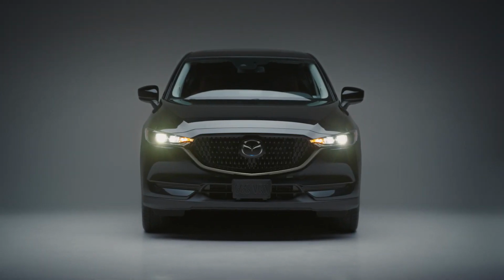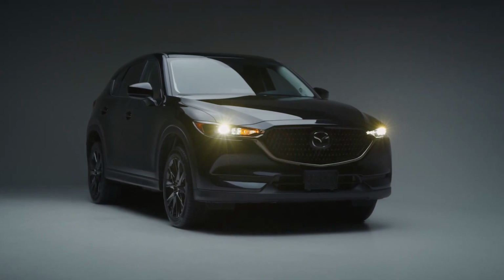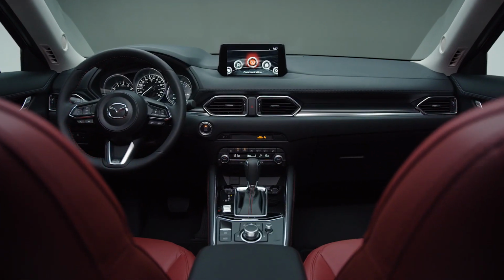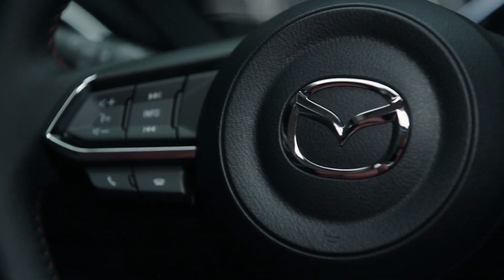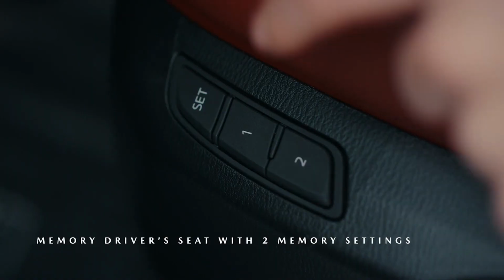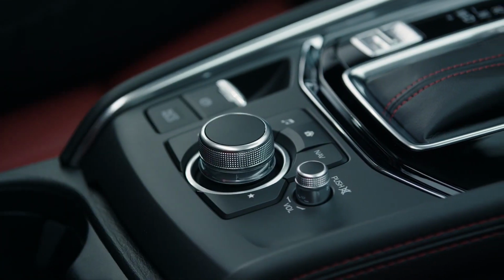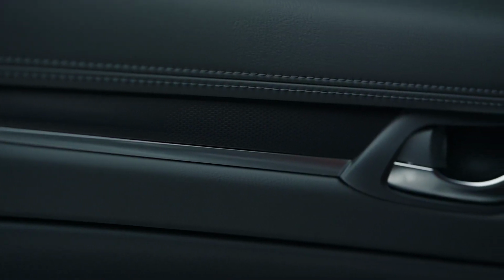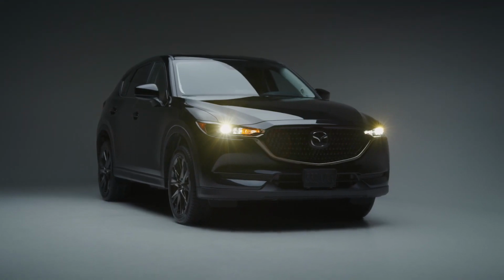2022 Mazda CX-5 - Great Family Crossover!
Hey Guys,  The 2022 Mazda CX-5 wins the SUV equivalent of Best-in-Show. Not only does it boast beautifully sculpted bodywork, its interior is just as interesting to the eyes.

 2022 Mazda CX5, the most notable upgrade made to the CX-5 is its new infotainment system. A 10.3-inch screen now sits atop the dashboard, replacing a smaller 7.0-inch display. The updated system features the new Mazda Connect interface, Mazda Connected Services (a Wi-Fi hotspot and access to remote vehicle functions through a smartphone app), and standard Apple CarPlay and Android Auto.

The lineup also introduces a new Carbon Edition, which has unique Polymetal Gray paint and red upholstery. The top-of-the-line Signature trim adds a higher-definition 360-degree camera, a driver-attention alert, and rear automated emergency braking.

Pricing and Which One to Buy
Sport:-  $26,545
Touring:-  $28,285
Carbon Edition :-  $30,130
Grand Touring :-  $31,735
Carbon Edition Turbo:-  $31,935
Grand Touring Reserve :-  $36,560
Signature:- $38,680

The CX-5's standard 187-hp four-cylinder engine has great throttle response when pulling away from stoplights or hustling around town, so it feels quicker than it actually is. It's at higher speeds, such as when trying to pass or merge onto the freeway, that it feels underpowered.

Here You will Find Some Crazy Automobile Update & Review Follow To be The Part Our Family